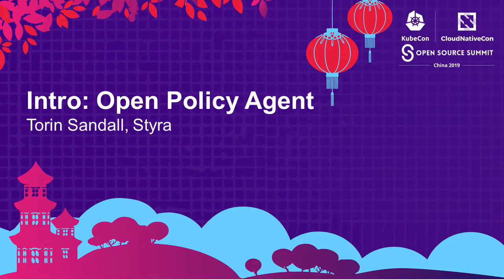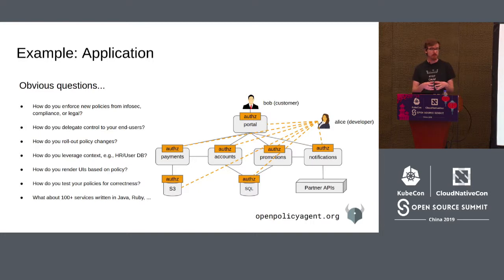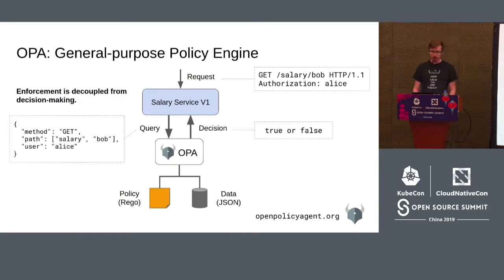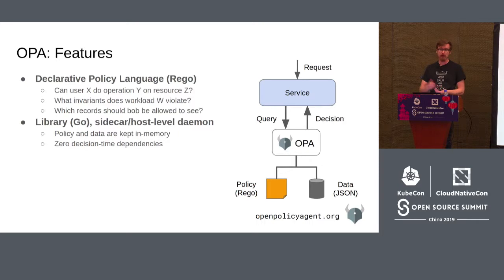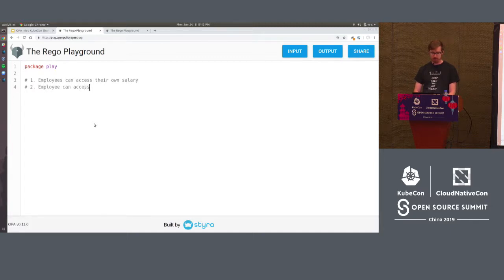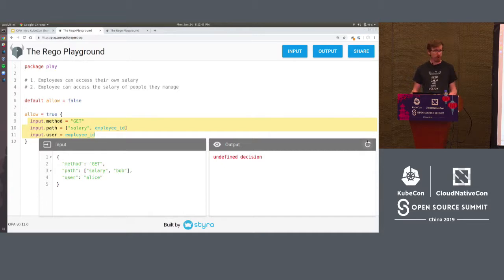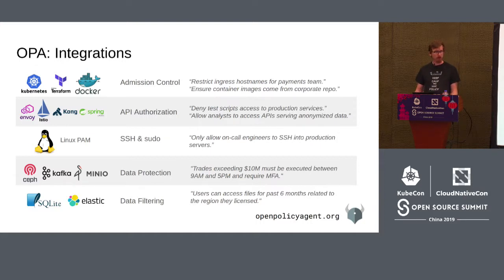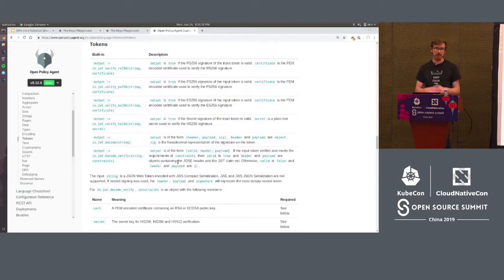Intro: Open Policy Agent - Torin Sandall, Styra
The Open Policy Agent (OPA) is a general-purpose policy engine that enables fine-grained, context-aware policy enforcement across the stack. OPA is used in production by companies like Netflix, Intuit, and Chef for a variety of use cases like microservice authorization, Kubernetes admission control, and end-user API authorization. This session provides an introduction to the OPA project. You will learn how OPA works and how it can be applied to a range of technology. Come to this talk if you are responsible for securing Kubernetes within your organization, building an internal security platform for custom microservices, or just interested in policy and security.